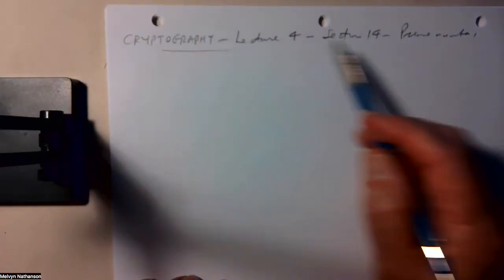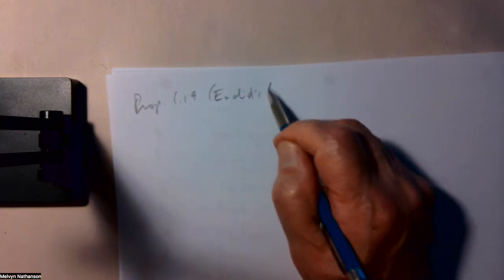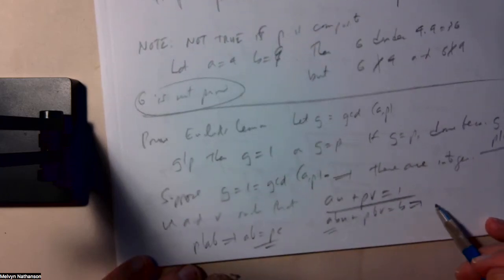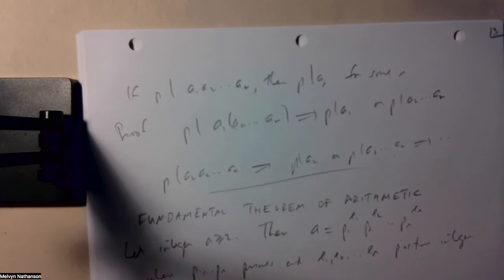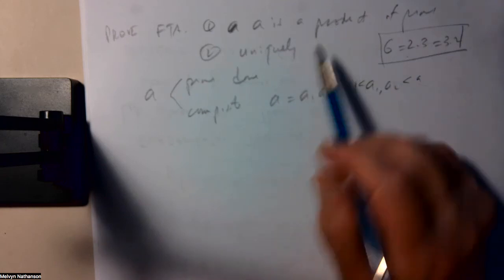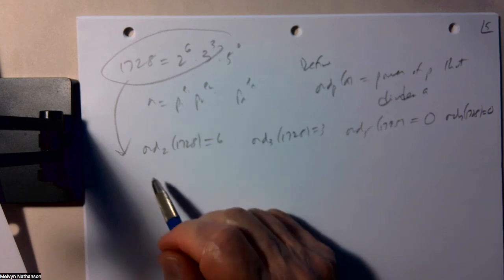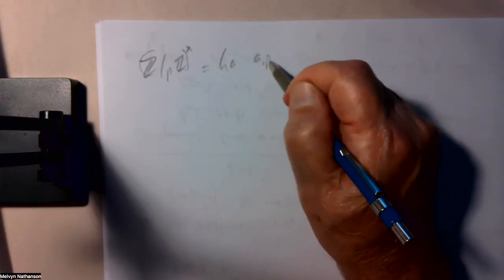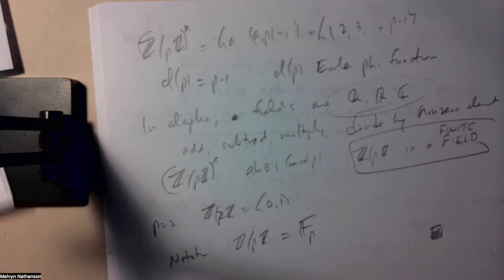Cryptography - Lecture 4 - Section 1.4